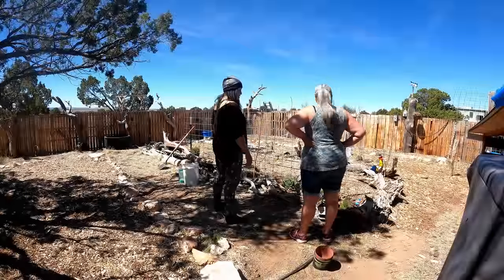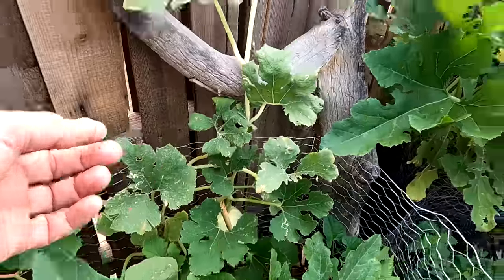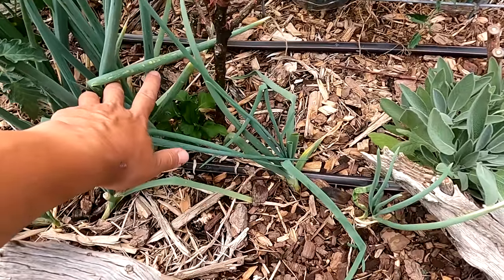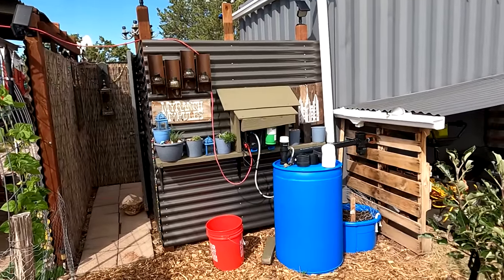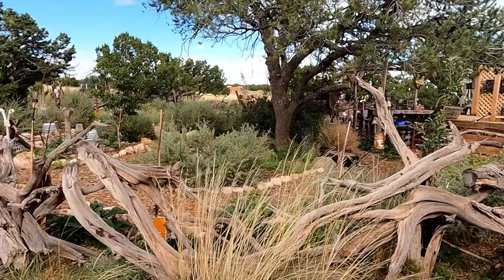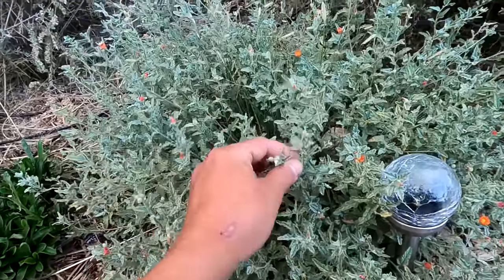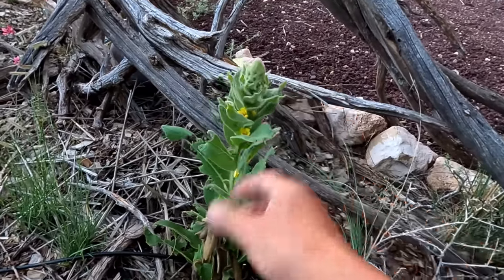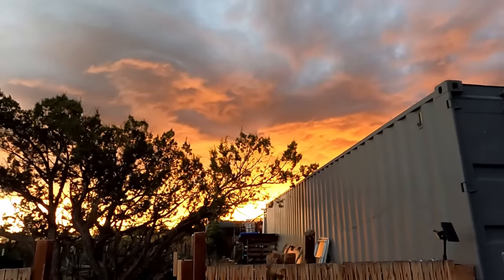Full Tour RV Home Base - 20 Acre Arizona Homestead & Gardens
In this particular video. I give a full tour of my RV Base Camp, Homestead & Gardens that I've been working on for 3 years, which I must say is coming along nicely.
My name is Ausia and my dog's name is Moo-moo... my rig is the Lucky Panda, a 28ft 2018 Coachmen Leprechaun towing a 2008 Chevy Colorado or sometimes a trailer and 2014 Can-Am Maverick 4 wheeler. I live full-time in a motorhome off the grid with 700ah of Battle Born lithium batteries and 600 watts of solar. My channel is about traveling in my RV to different locations across the U.S. with various friends that I call my tribe, where we camp, hike, bike, paddle board, 4 wheel, go to events and venues, eat at different restaurants and explore new places. Certain times of the year I'm at my homestead in Williams the high desert of northern Arizona where we are working on projects, homesteading, gardening and try to practice permaculture and being self-reliant. I am transgender and part of the LGBT community and just wanting to be open and honest about who I am. I welcome anybody with an open mind and heart. "Onward Bound!" Happy Homesteading!

Music...
ES_This Is Home - Bonn Fields